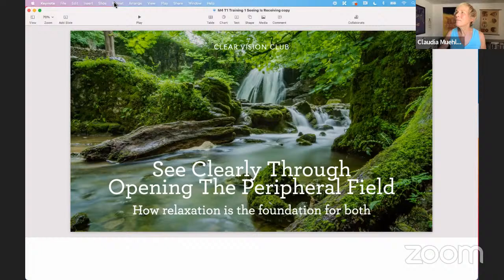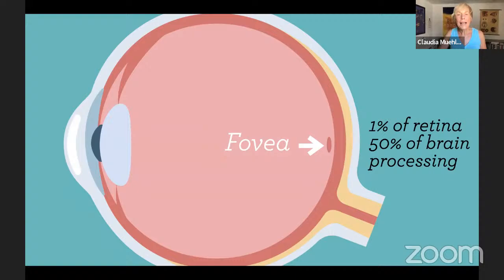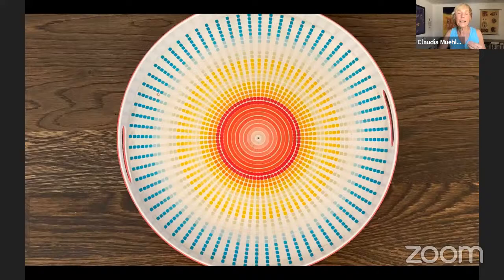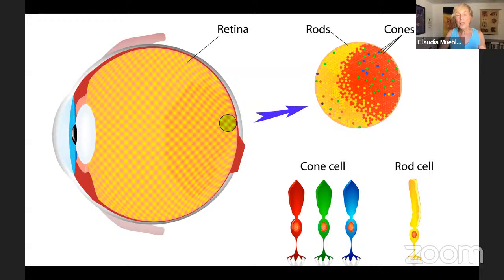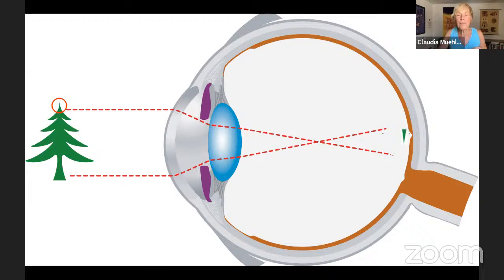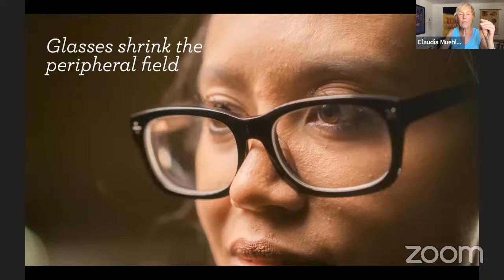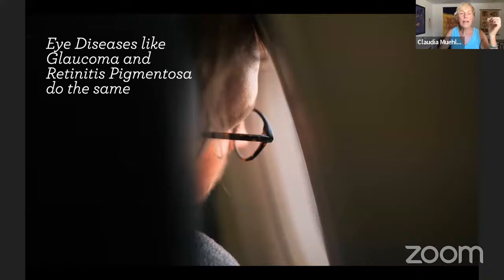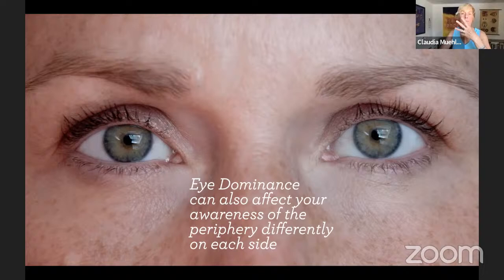How To See Clearly Through Opening The Peripheral Field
In our screen dominated world we place an intense focus on the central vision while ignoring the huge peripheral field that gives us the “IMAX” vision experience.

Since stress reduces the peripheral field, part of the practice is to relax eyes, mind and body. I will share several vision practices and habits to open up your peripheral visual field.